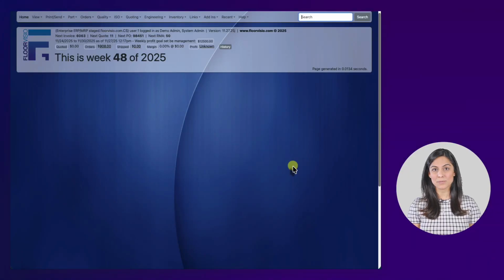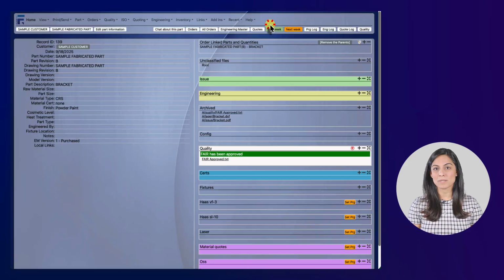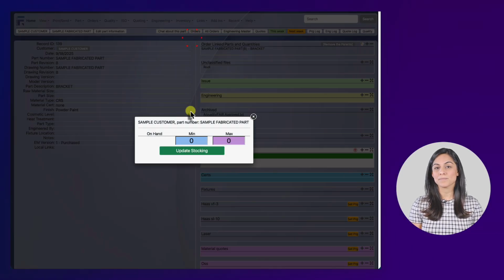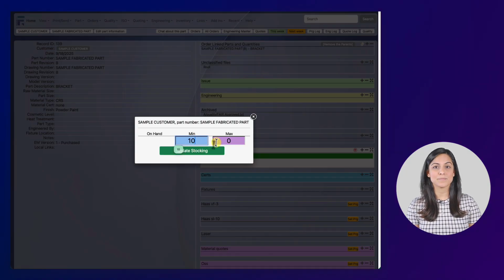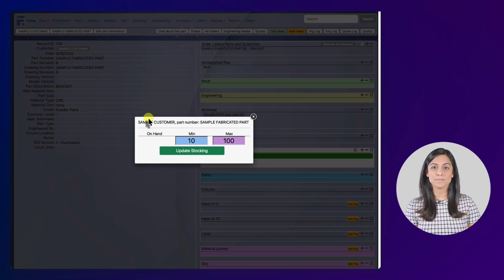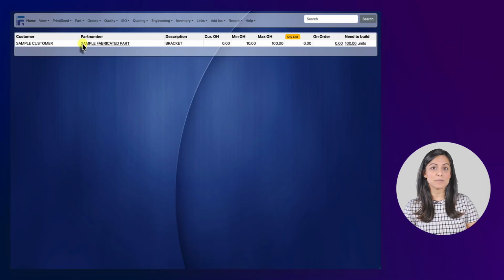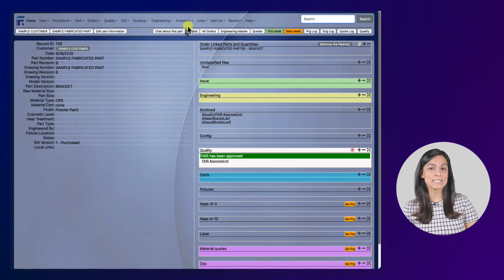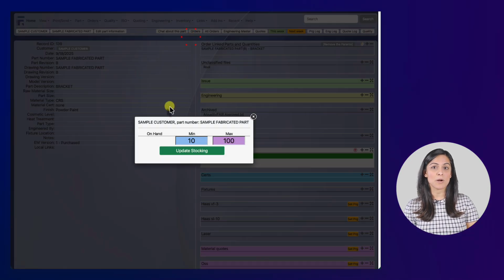Setting Min-Max Stock Levels in FloorVisio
Learn how to set minimum and maximum stocking levels in FloorVisio to keep your inventory accurate, efficient, and ready for production. This tutorial walks you step by step through adding and adjusting min and max quantities so you can prevent stockouts, avoid excess inventory, and maintain smooth material flow.
You will learn:
• How to access the inventory settings
• How to enter and update min and max quantities
• How FloorVisio uses these values to create alerts and drive smarter planning
• Best practices for maintaining balanced stocking levels
Perfect for new users or anyone improving their manufacturing workflow with FloorVisio.